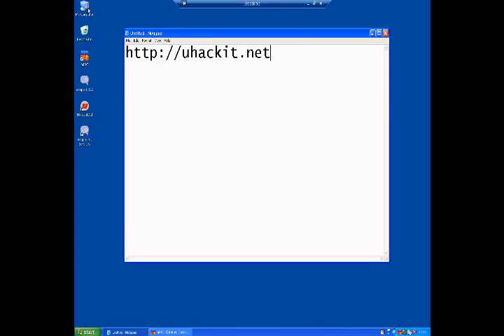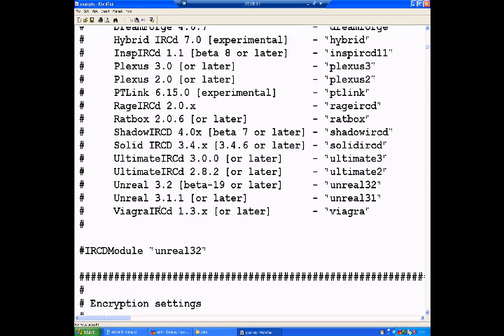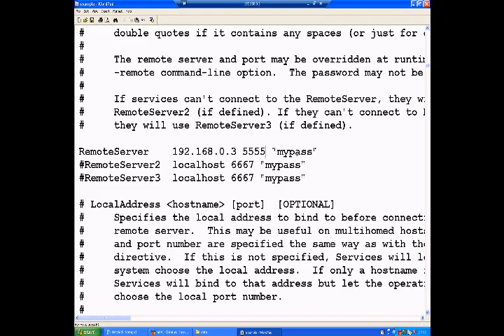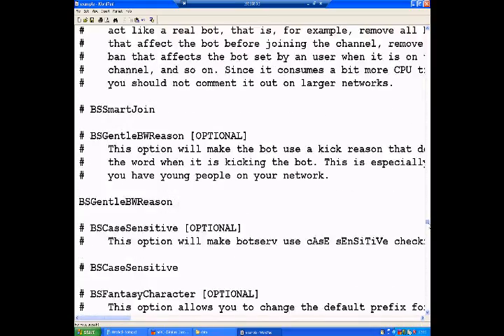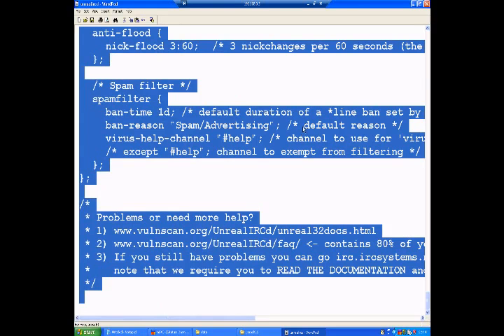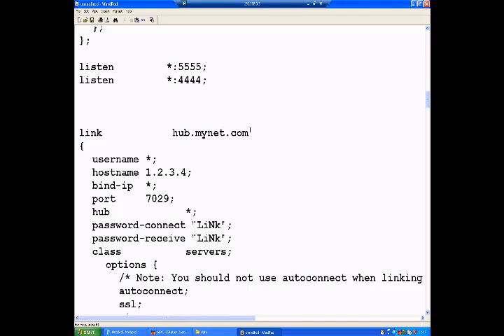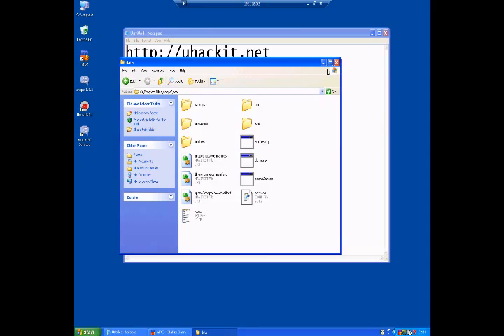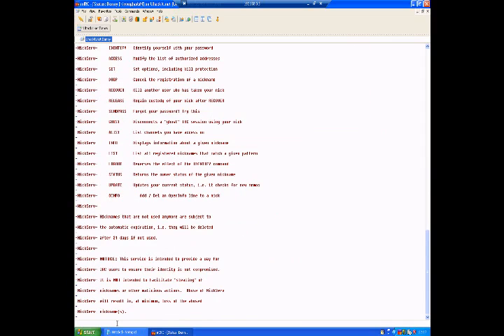Anope tutorial brought to you by http-__uhackit.net.flv